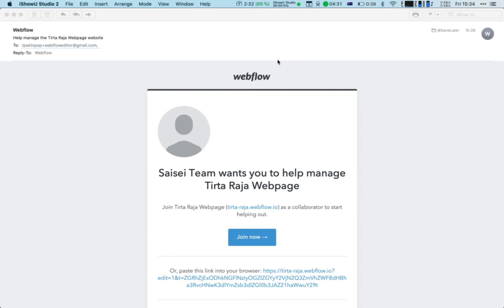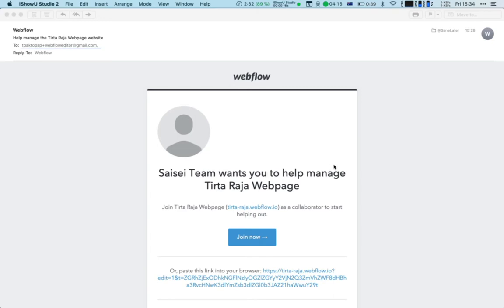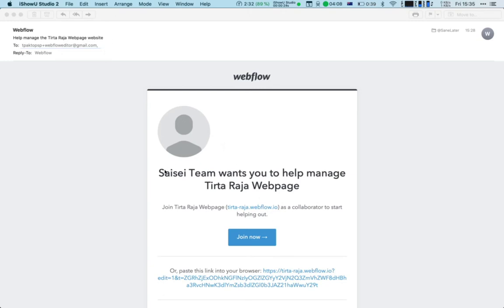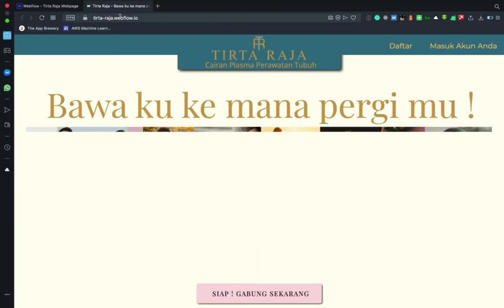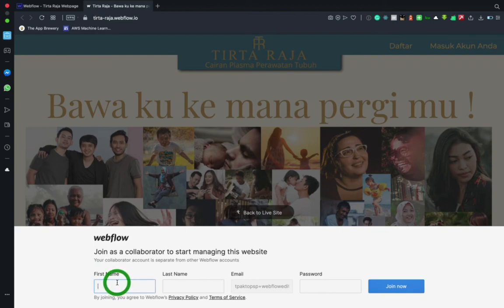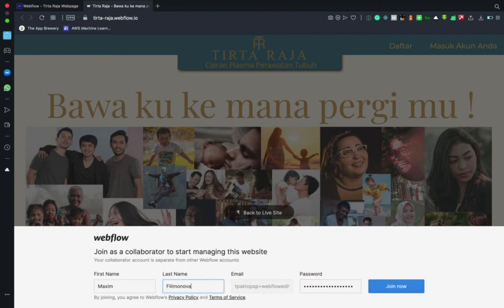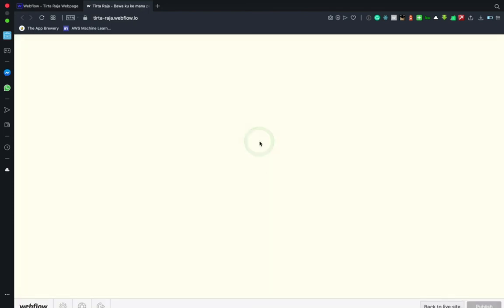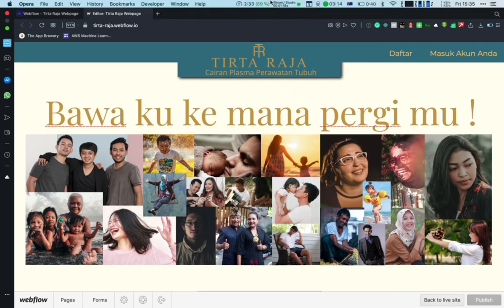Webflow : Content Editor Sign up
How to sign up as content editor in webflow